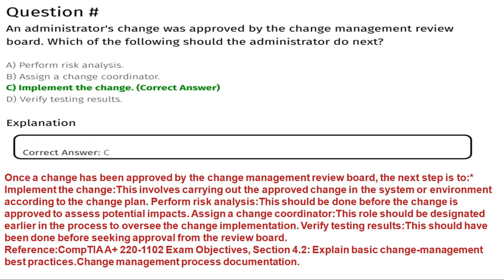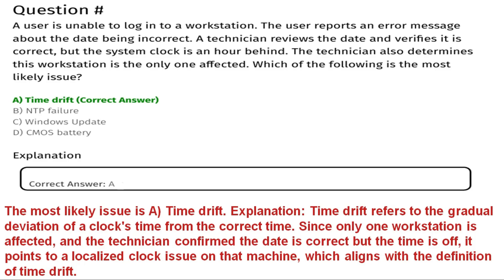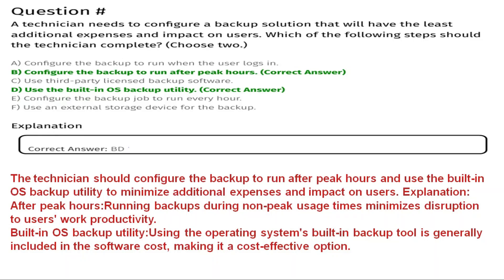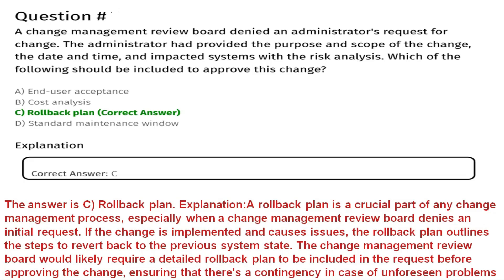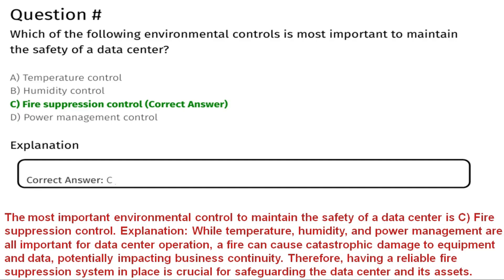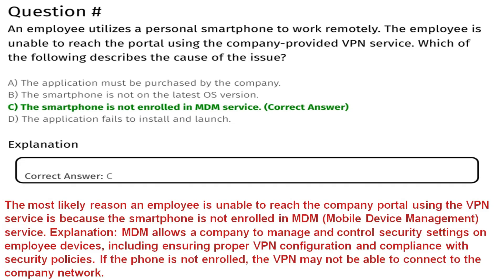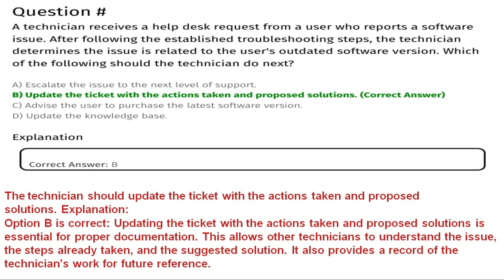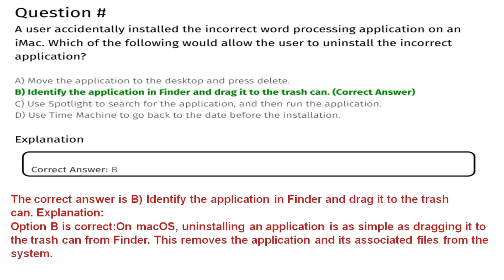CompTIA A+ Core 2 Practice Exam Questions-Part 9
Networking (20%)
Hardware (27%)

Comptia security+
Comptia network+
Comptia practice test
Comptia 1102 simulation
How to pass comptia A+ core 2
Comptia  A+ ups & surge protector simulation
How to pass comptia
Comptia A+ 1101 full course
Comptia A+ 1101 labs
How to study for comptia a+ 1001
Comptia a+ 1102 exam
How to pass comptia a+ 1101
Comptia a+ core 1 review
Comptia training videos
comptia a+
comptia a+ 1101 and 1102
comptia a 1101 practice test
professor messer comptia a+ 1101
comptia a+ course
comptia a+ full course
mike meyers comptia a+ 1001